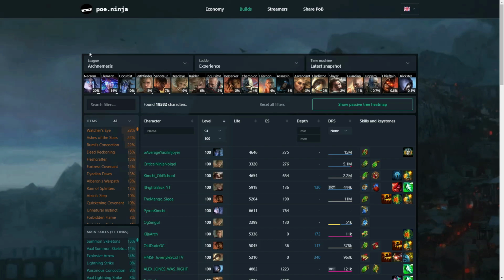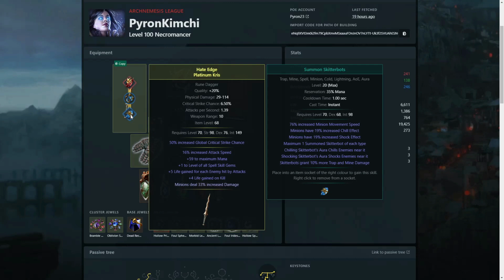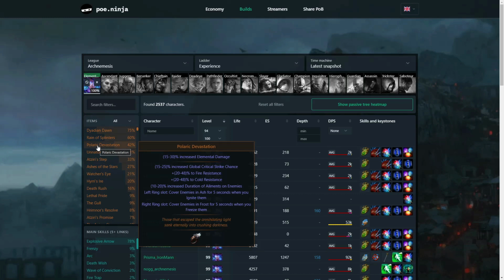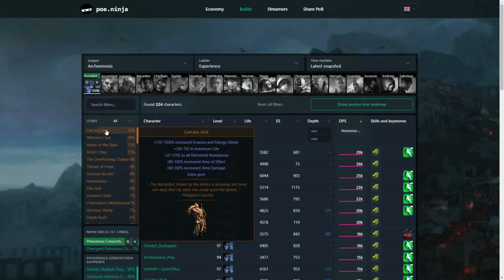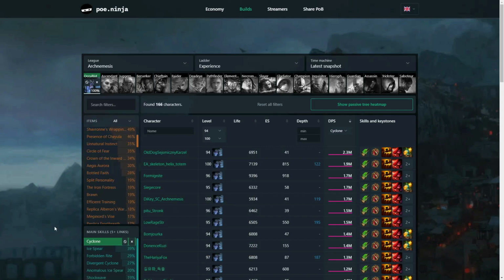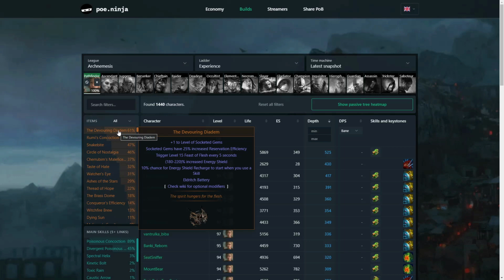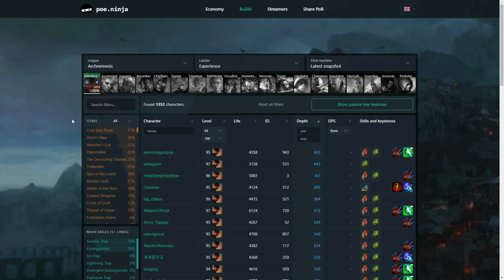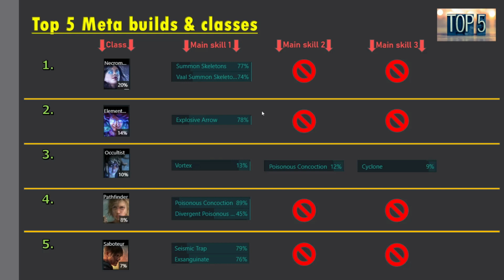[POE] 3.17 - Meta report week 1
Honestly the meta is quite boring this league, most of the classes only have 1 skill build towards. The enjoyable part about this league I would say is more on the atlas skill tree because there is lot's of combination and possibilities.